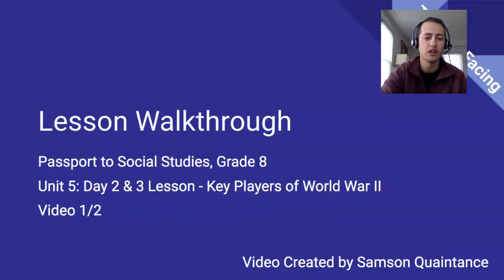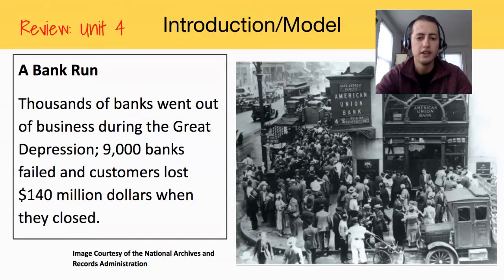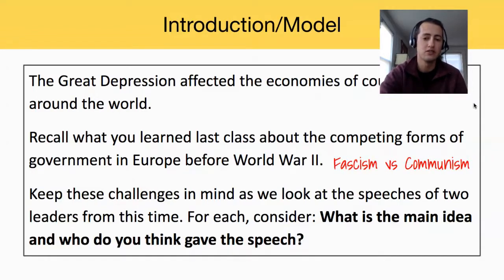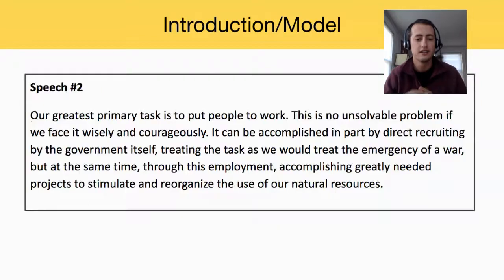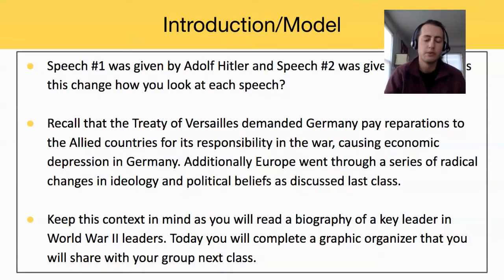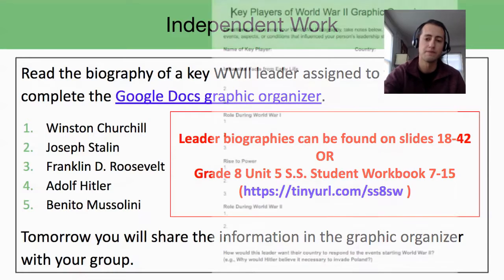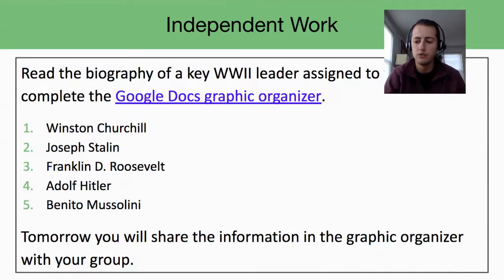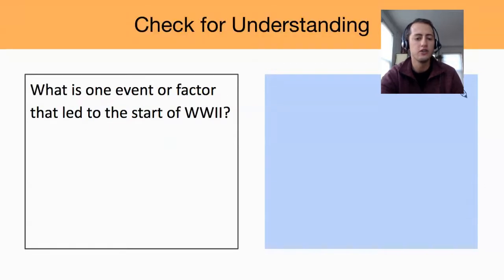Unit 5 Key Players of World War II Lesson Walkthrough 1 of 2 SSG8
This is the first of two teacher-facing videos which walk through the key players of World War II lesson.